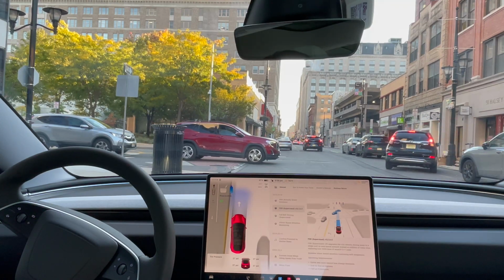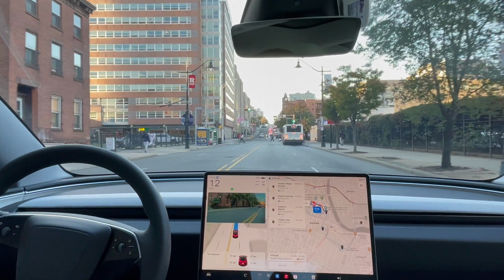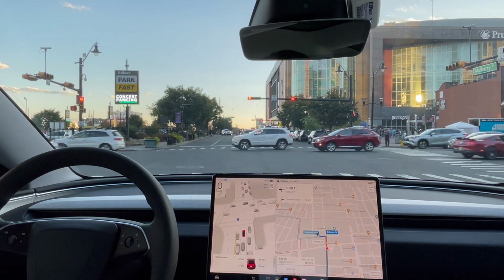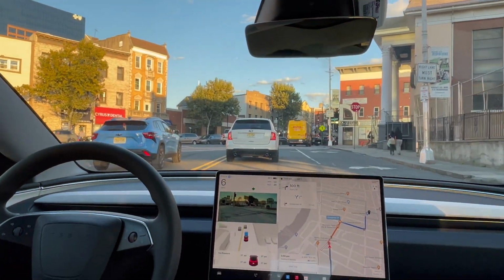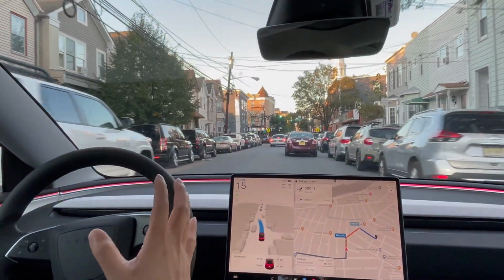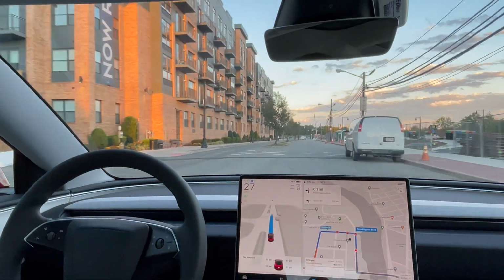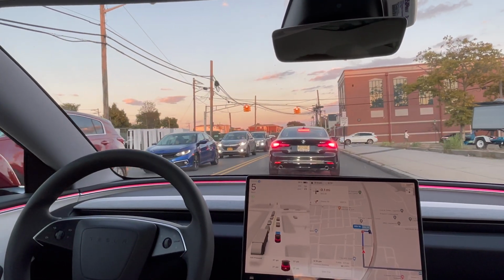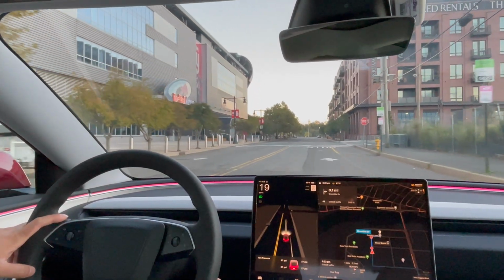Is Tesla FSD 12.5.4.1 Robotaxi Ready?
Taking 12.5.4.1 for a first impression drive!